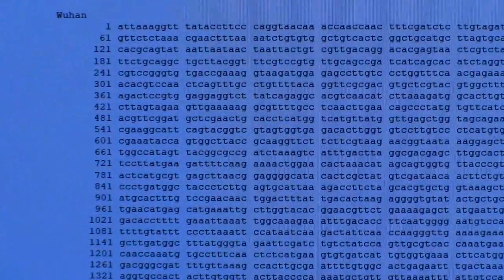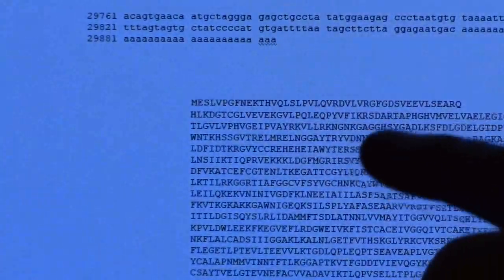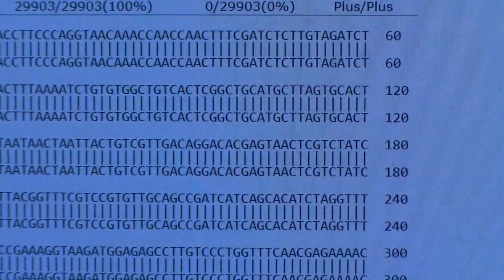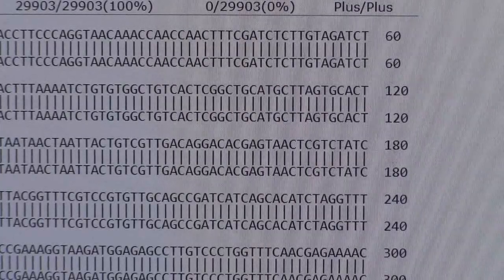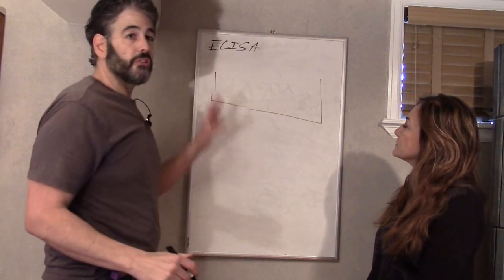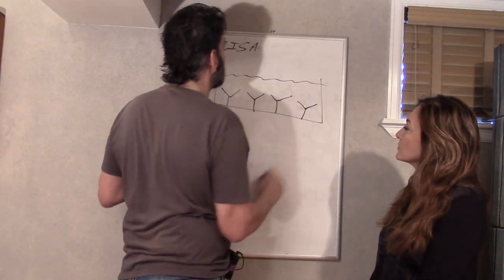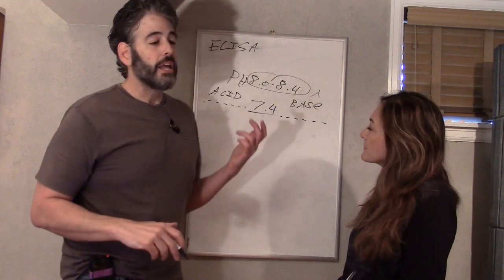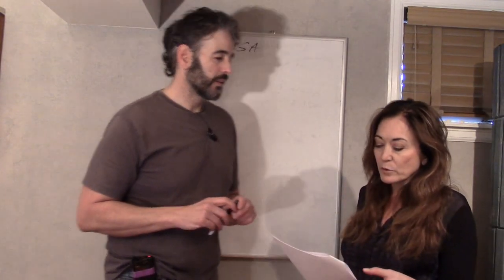Covid19: More than you wanted to know Pt2. Update and Q+A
I enlist help of a special friend to make sure we're on track with learning the science behind the Sars Cov2 coronavirus from Part 1.

Stay safe and healthy guys!!